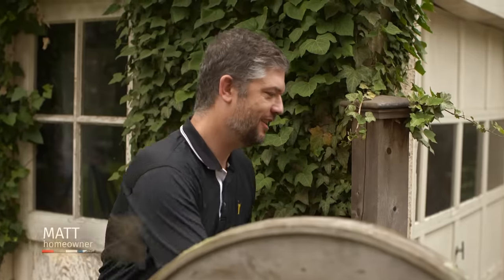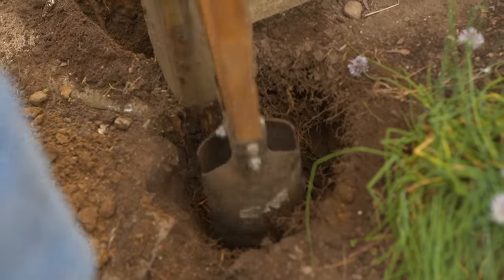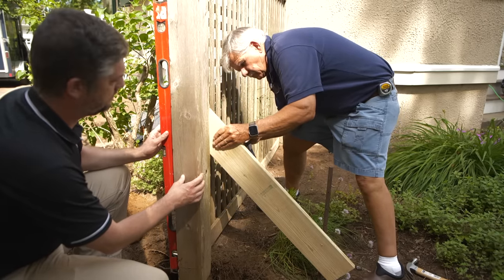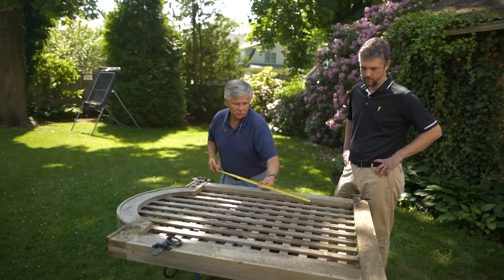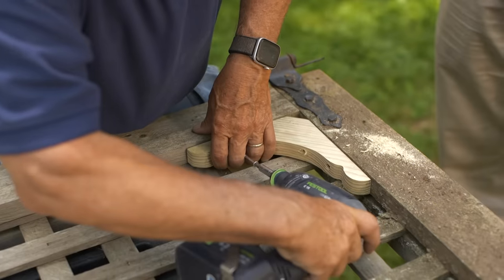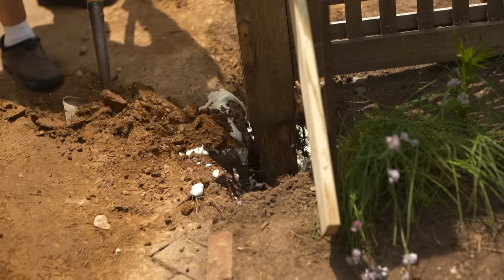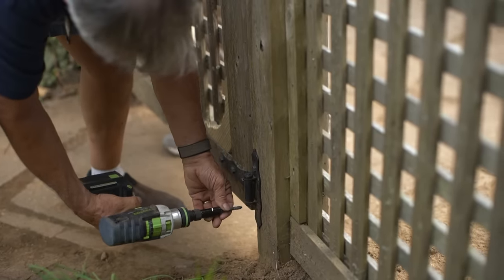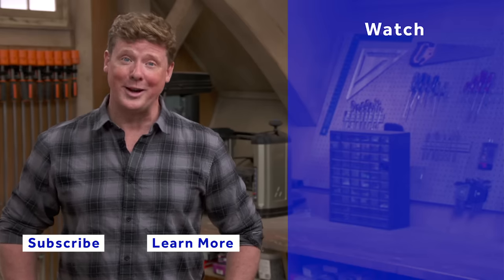How to Fix a Sagging Fence Gate | Ask This Old House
In this video, This Old House general contractor Tom Silva helps a homeowner solve an all-too-common issue: A sagging fence gate.

General contractor Tom Silva heads out on a house call to help a homeowner solve an issue with a sagging gate. After excavating, Tom reinforces the gate’s post with some expanding foam. Then, he takes the gate and racks it back into shape before attaching custom-made brackets. Finally, Tom and the homeowner hang the gate and call it a day.

Skill level: ⅖
Cost: Between $50 and $150
Time: 4 hours

Tom repaired the fence using some basic tools, including a post hole digger a staple gun and a drill driver which can all be found at home centers.

To straighten the fence posts, Tom used Sika Fence Post Mix

Materials:
Expanding foam for footings

Tools:
Impact driver or screw gun
Post hole digger
Tape measure
Long pipe clamp or ratchet strap
Framing square
Staple gun